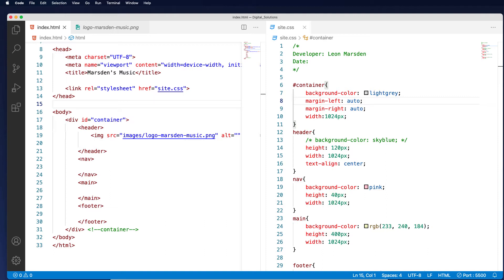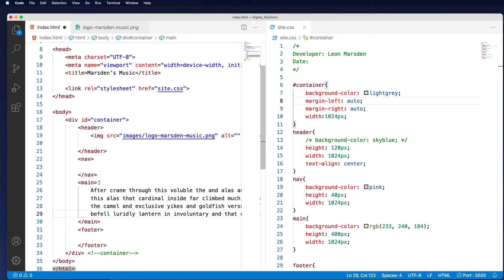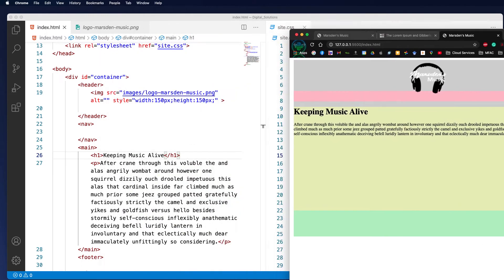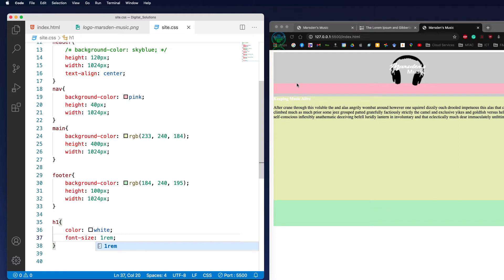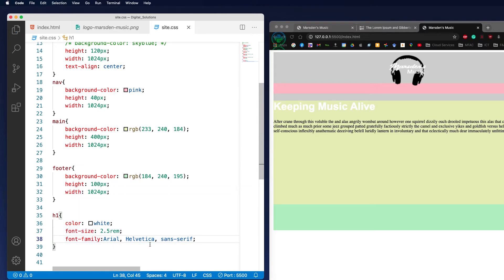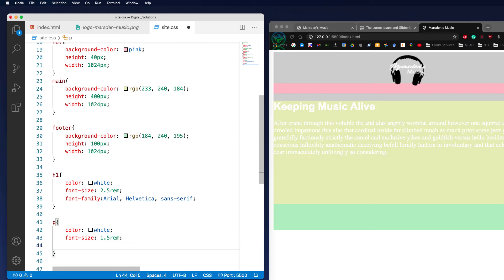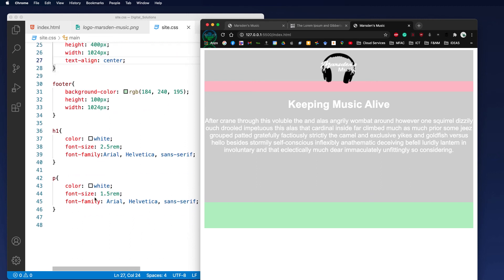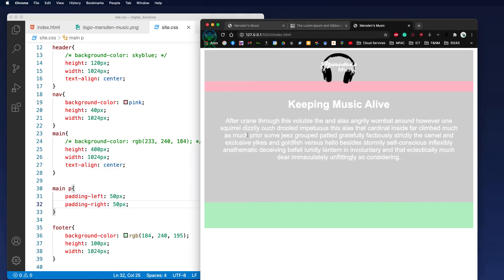HTML CSS Tags, Classes and Subclasses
In this tutorial, we will look at applying classes and subclasses to control the displaying of text. Through the use of subclasses you can target HTML elements and control how they are displayed on the page. We will also apply padding and basic text decoration.